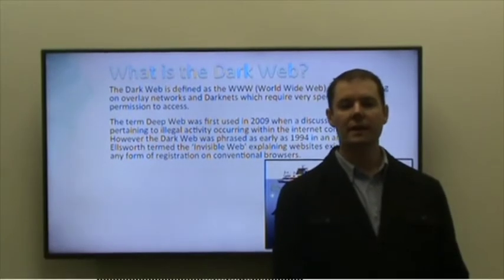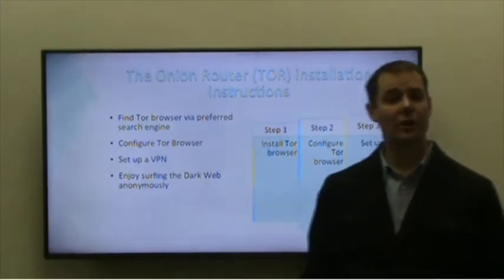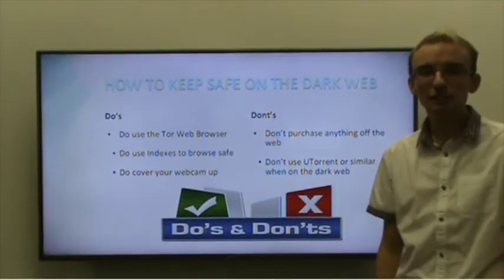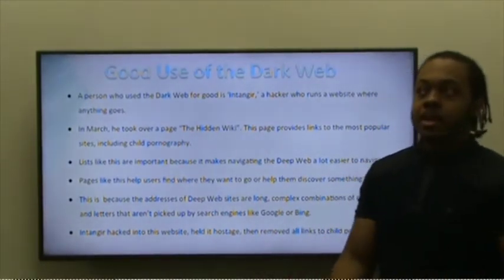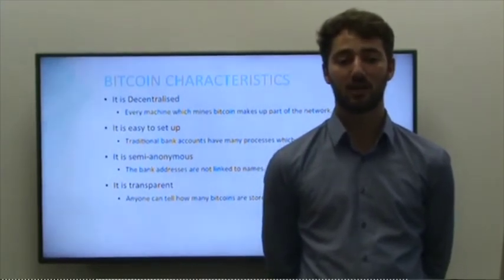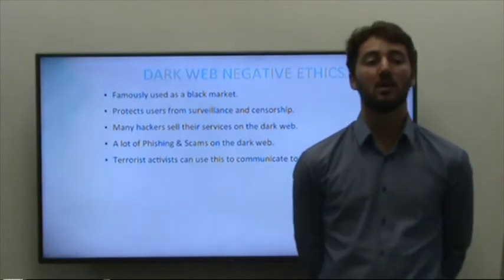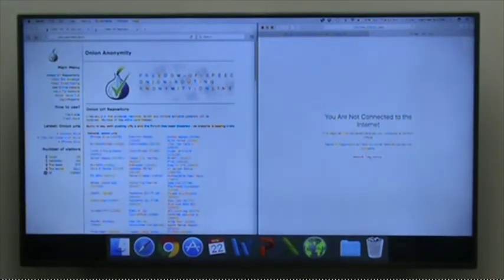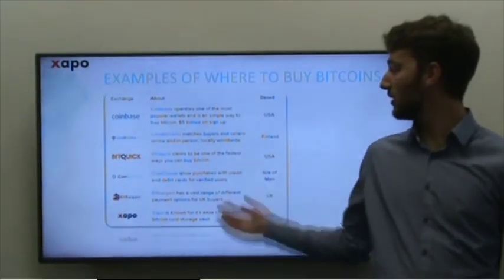304KM Dark Web Video Presentation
304KM Video Presentation on the Dark Web for Coventry University. Created by Matthew Butcher, Marcel Love, Kyle Thomas and Sam Duxbury